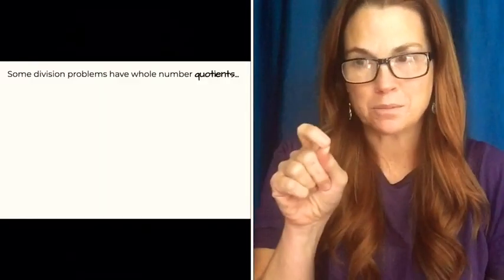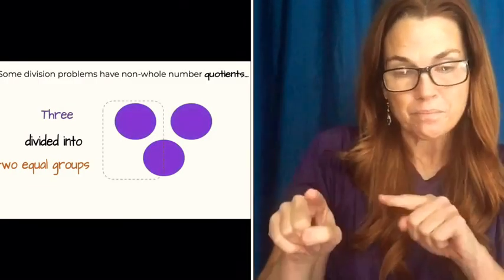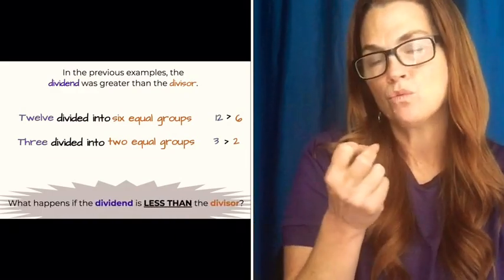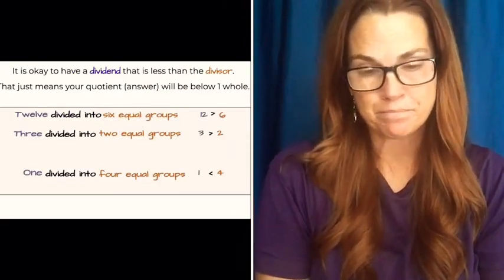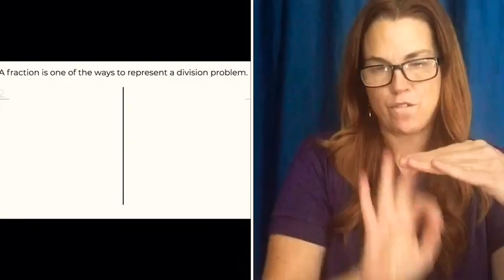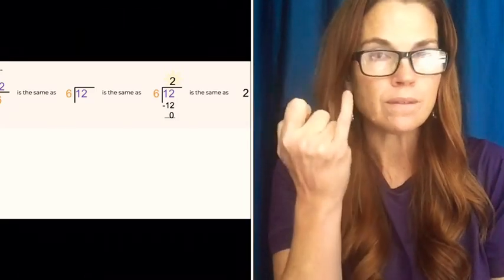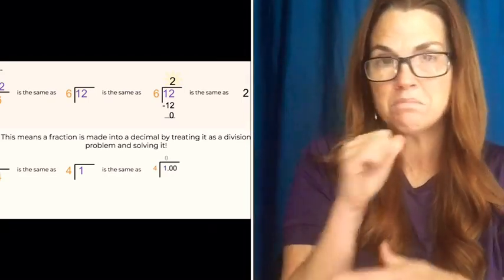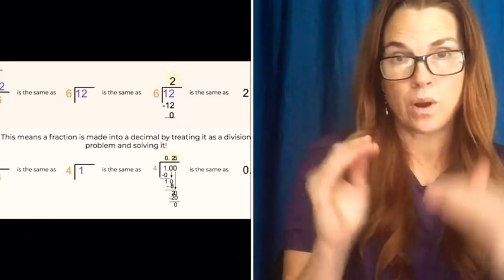Preview of Fractions to Decimals (DHH)